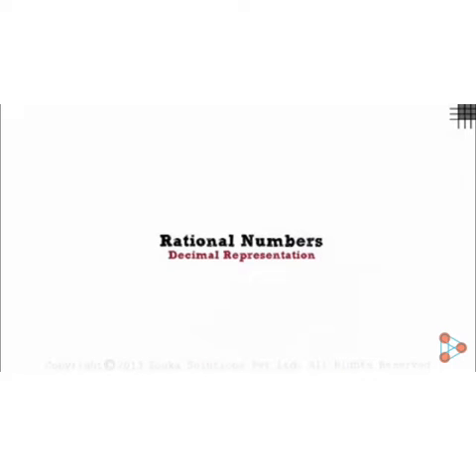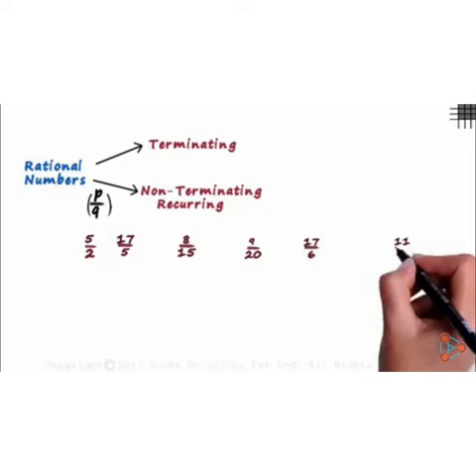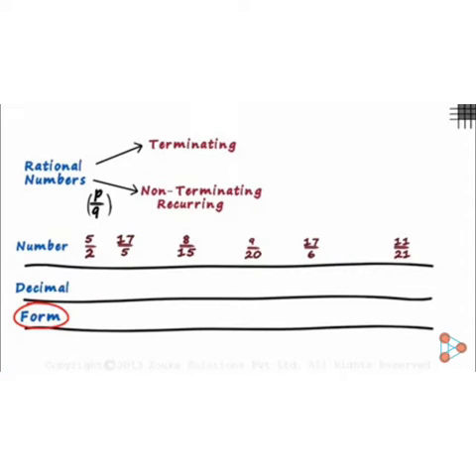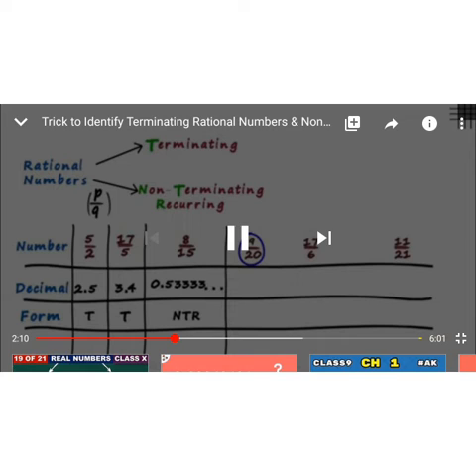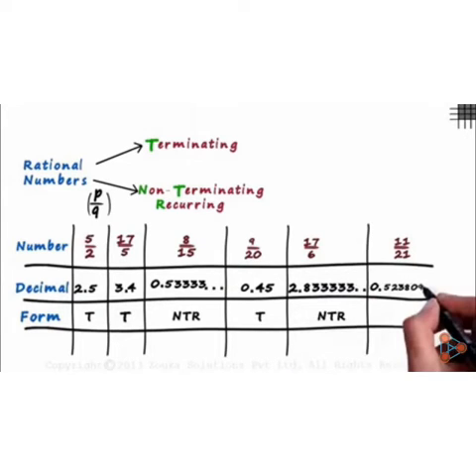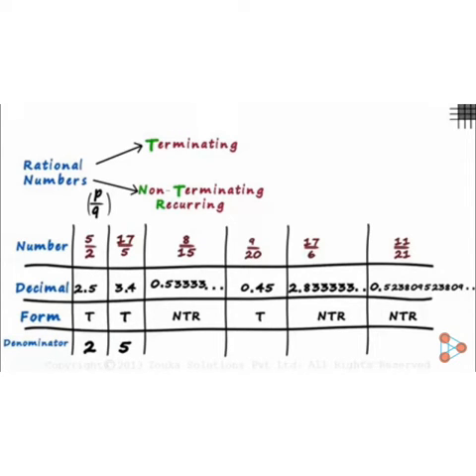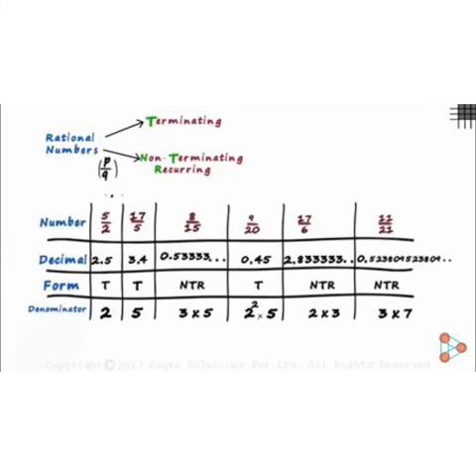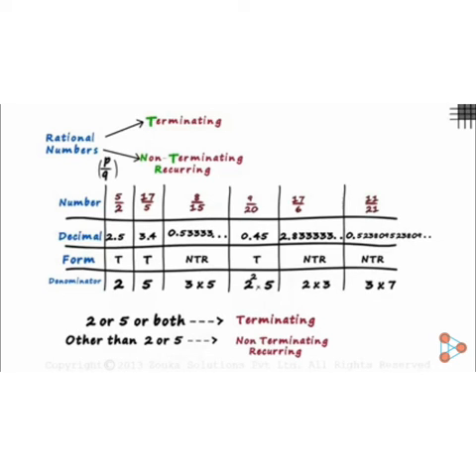class 6th Rational numbers /decimal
Video from Anjana Gautam